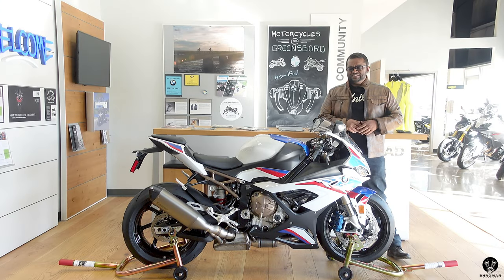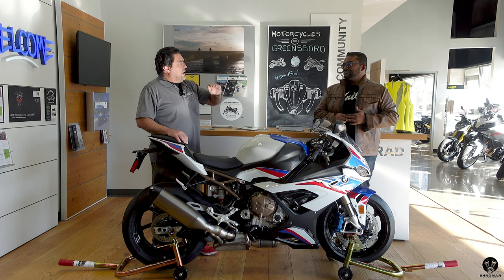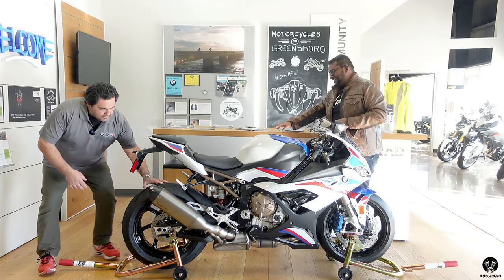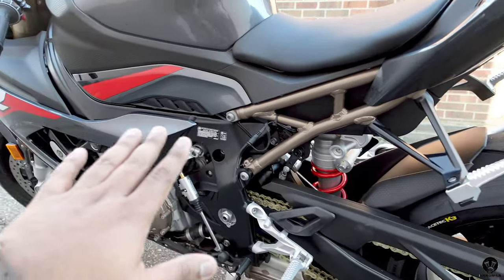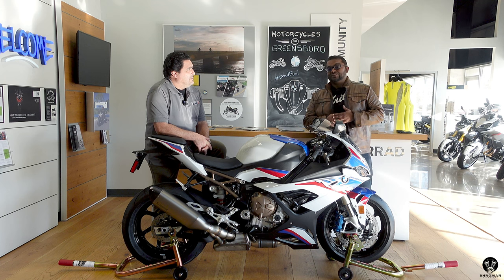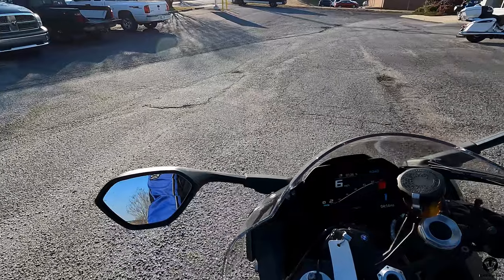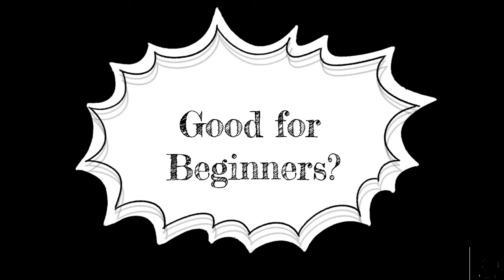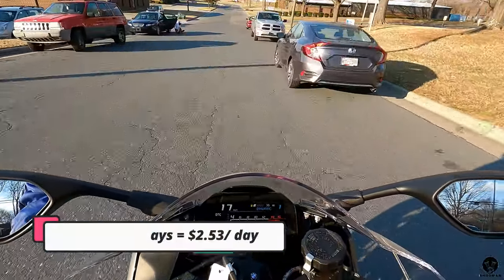2022 BMW S1000RR - the Premium Liter Bike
Welcome to Bhroman Braapsody - your one stop shop for anything that goes BRAAAAP!!! In today’s episode we take a look at the 2022 BMW S1000RR with the M Package. Its the Bavarian giant's latest edition of its premium Liter bike! It features the S1000RR's 998cc liquid cooled inline 4 producing 205 BHP and 83 lb ft of torque. Listen to the Braap, the cost of ownership, some cool facts and the Bhromance score.